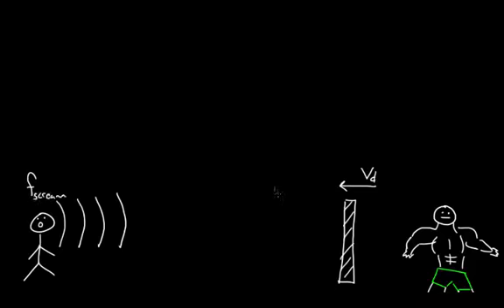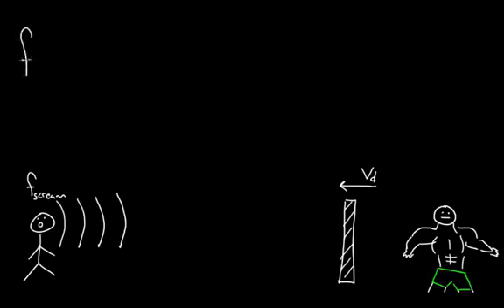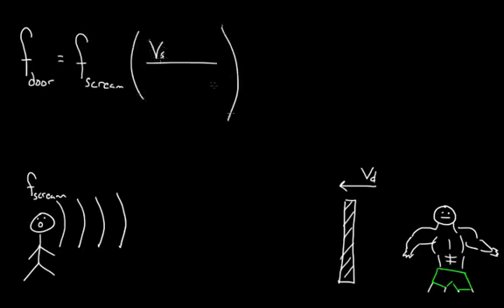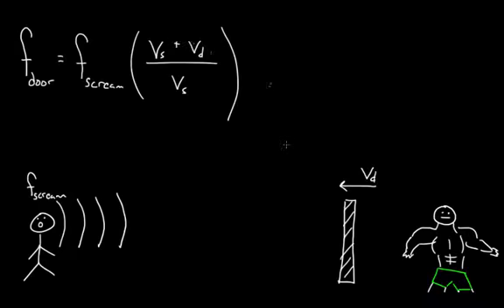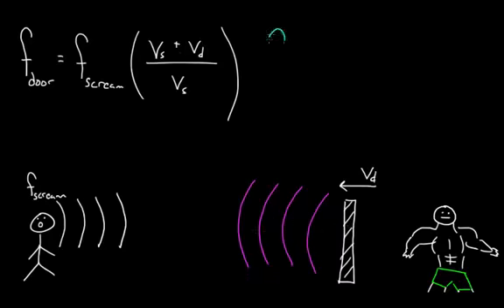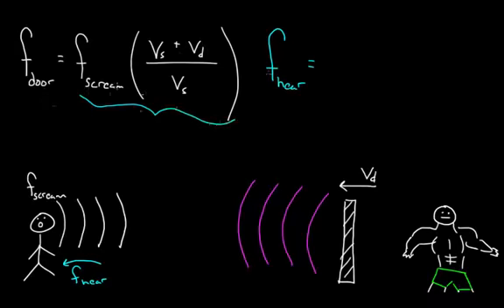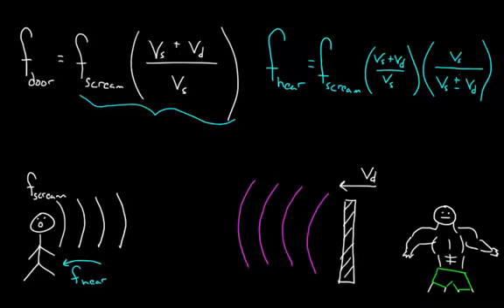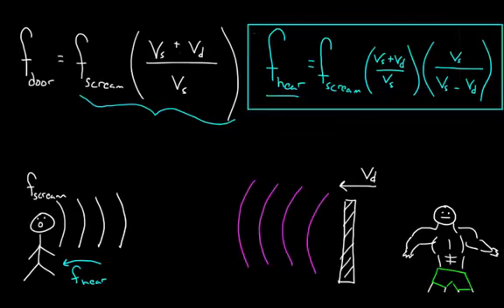Physics Oscillations and mechanical waves - Doppler effect reflection off a moving object